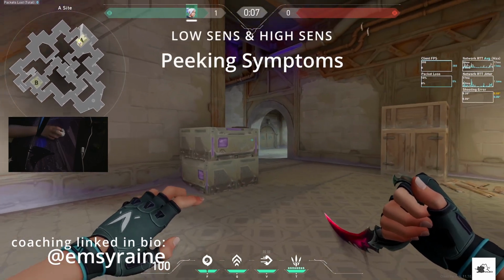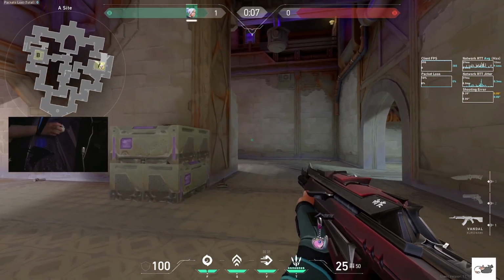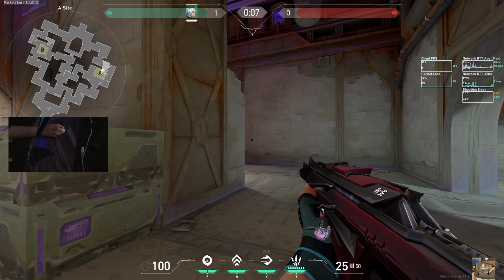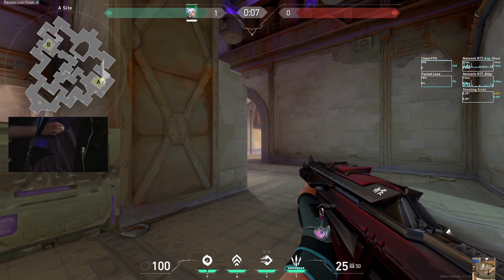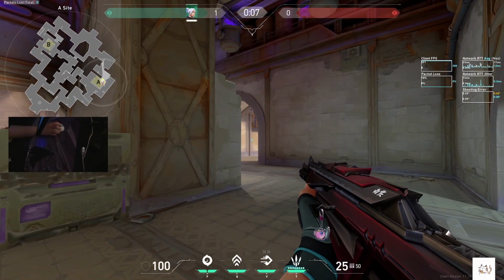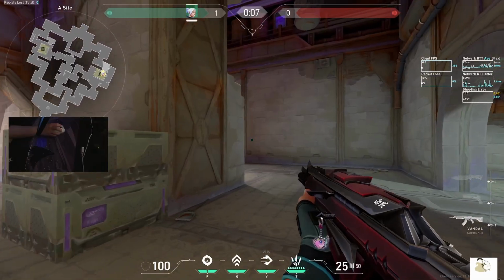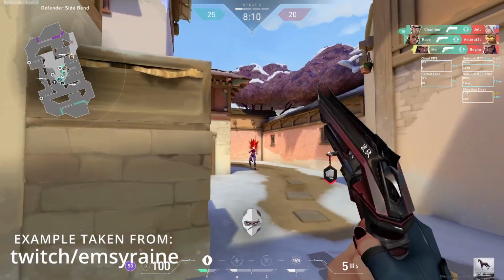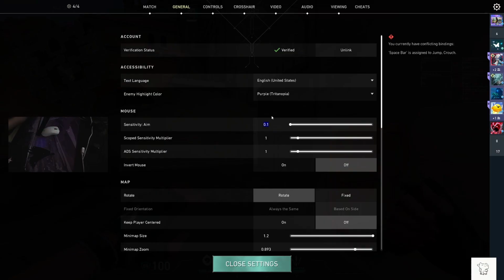sample mechanics meow